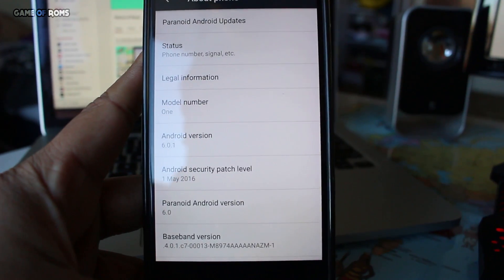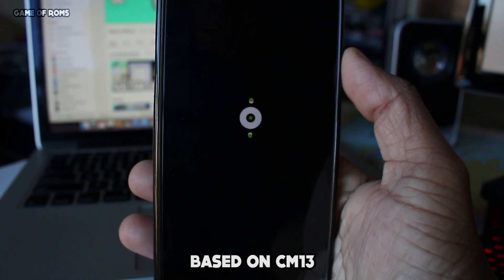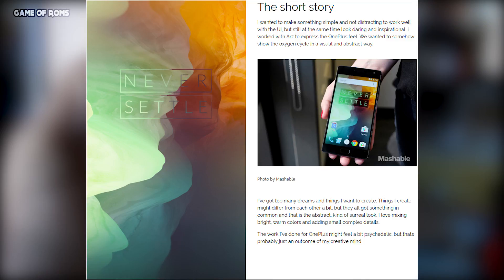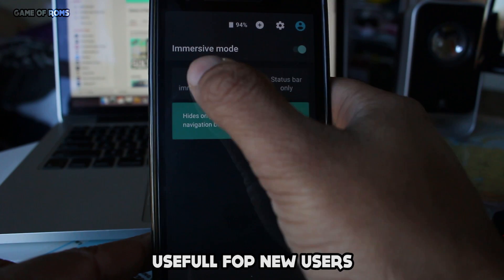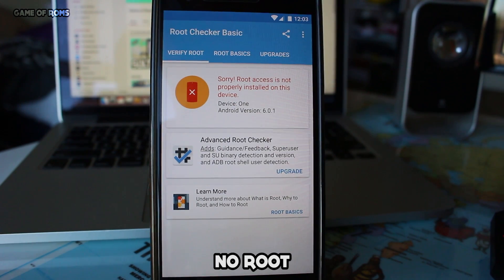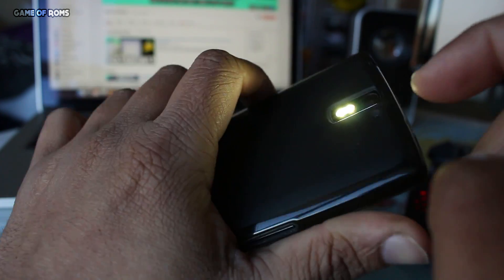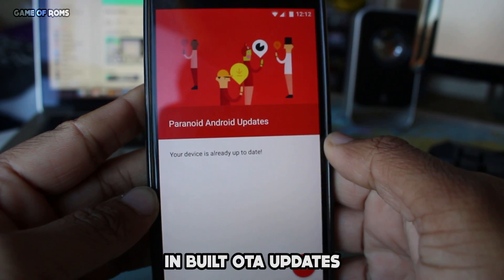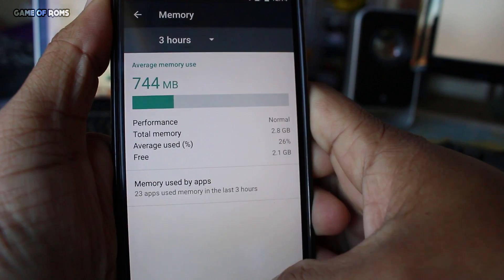PARANOID ANDROID MARSHMALLOW 6.0.1 ROM REVIEW FOR ONEPLUS ONE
My full review of PARANOID ANDROID Oneplus One - Android 6.0.1
The Rom is also available for SAMSUNG,NEXUS,MOTO AND LG MOBILES

Default Rom Installation instructions

*Download the ROM and GApps
*Boot into Recovery
*Wipe System, Data, Cache and Dalvik Cache
*Flash the ROM and GApps
*Reboot

Must Watch: "Finally Official Android P Rom Dot os 2.3 - | All Phones |"